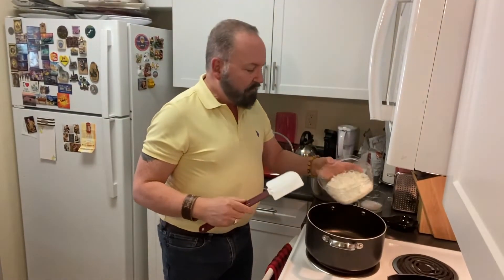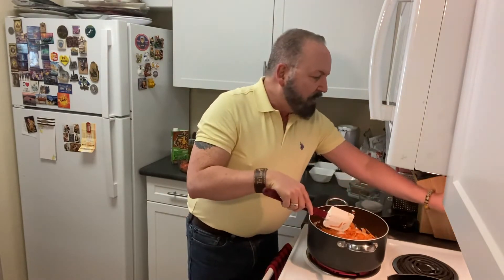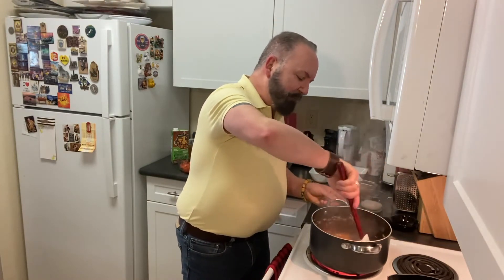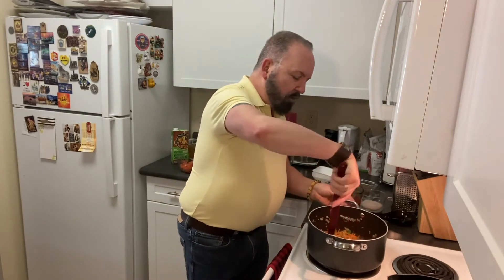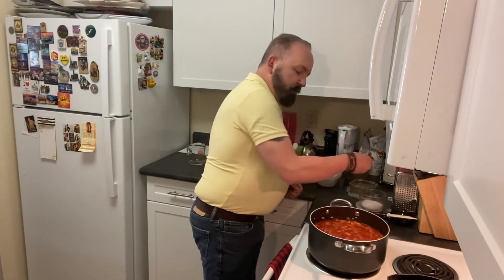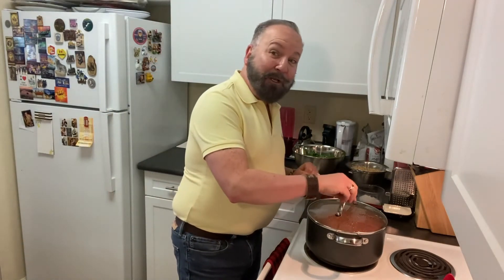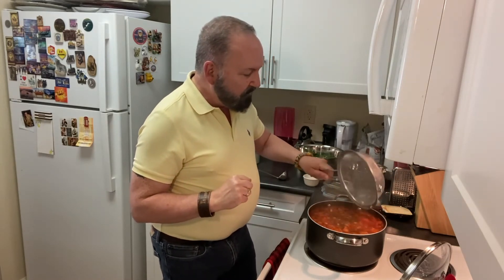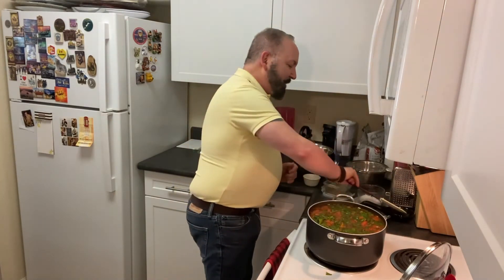Minestrone Video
A fresh tasting, low calorie soup that is perfect for vegetarians and vegans